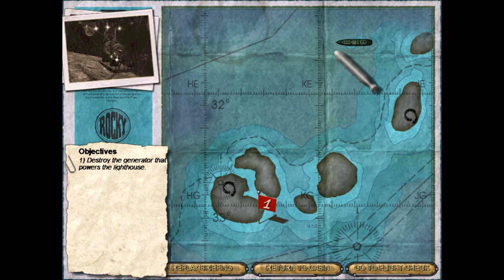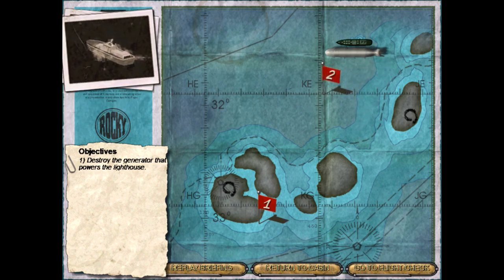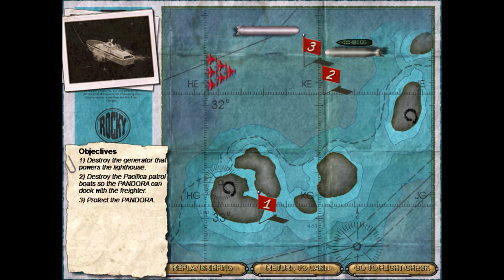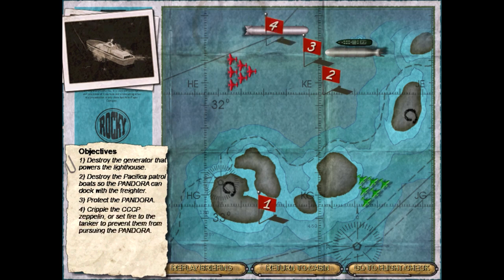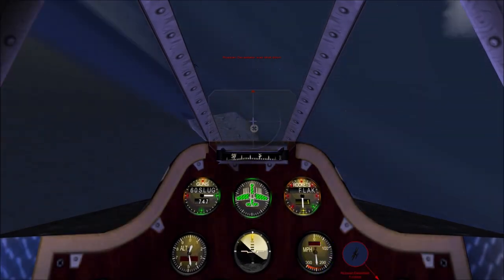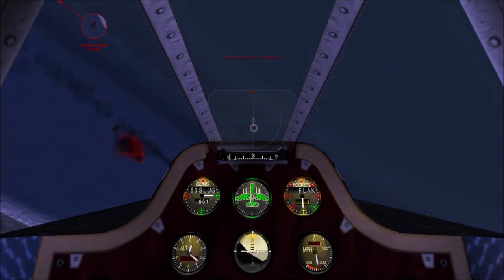Crimson Skies (Hardest) - Mission 8: The Petrol Plot